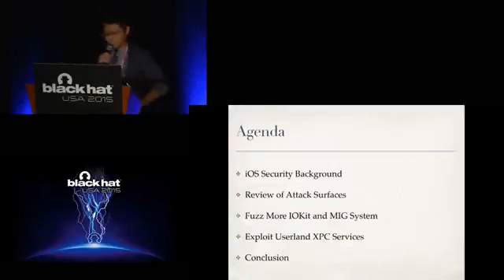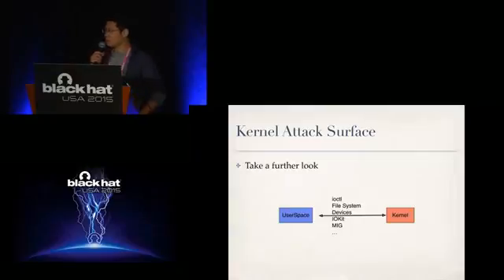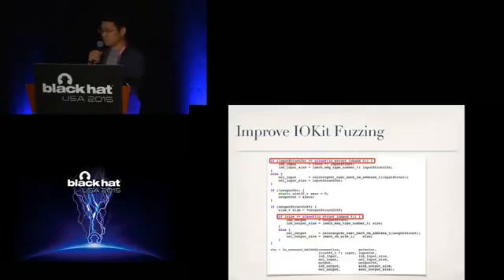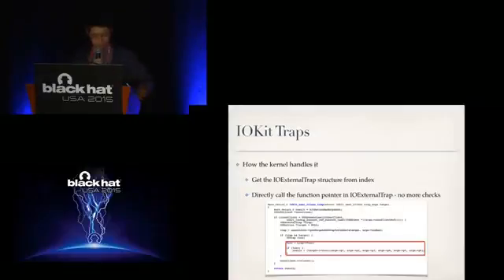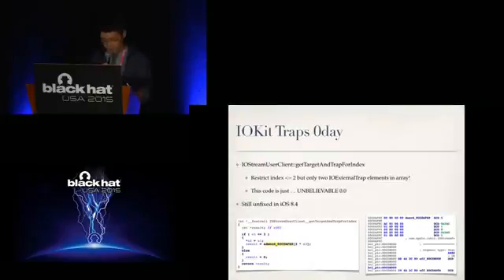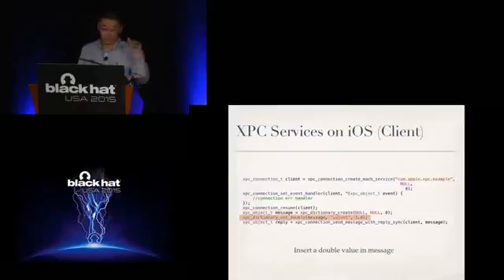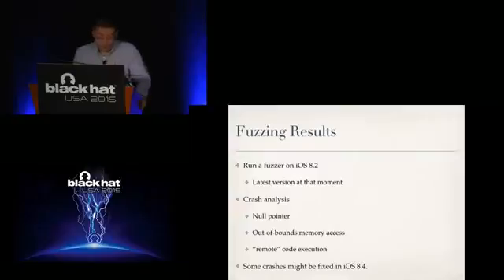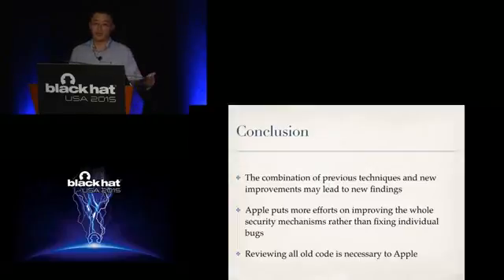Black Hat USA 2015 - Review And Exploit Neglected Attack Surfaces In IOS 8